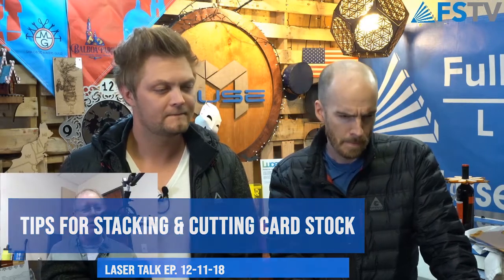Laser Talk Tidbits - Tips for stacking card stock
Have you ever cut stacks of paper or cardstock? Get tips from the Laser Experts for best results cutting paper stacks with your laser cutter.